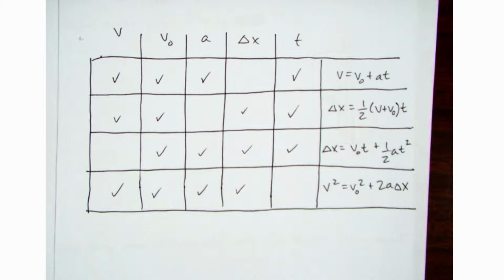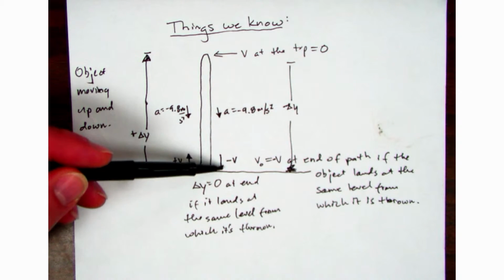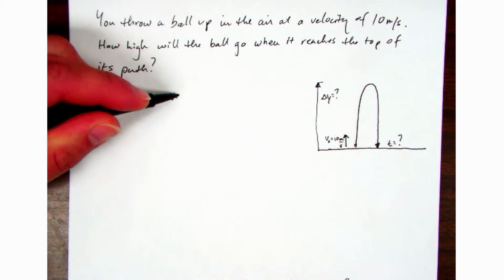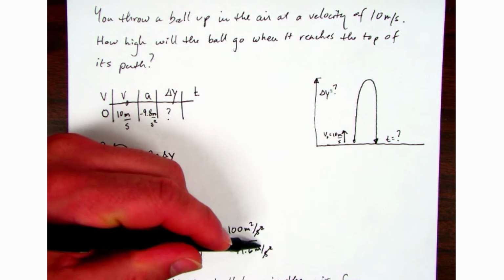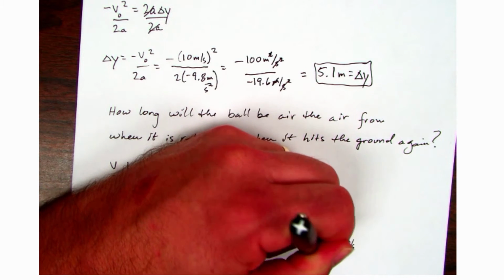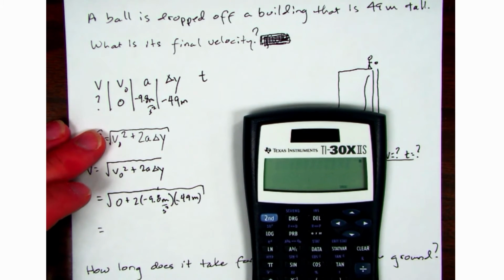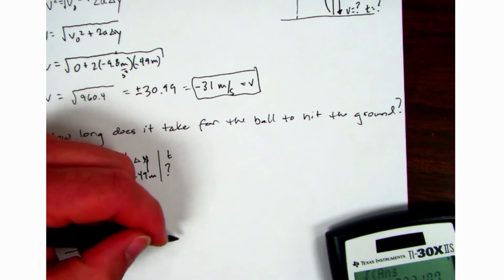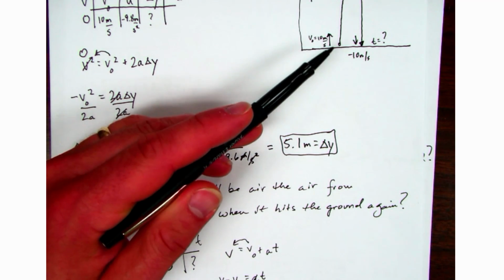Vertical Kinematics Problems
How to solve vertical kinematics problems in one dimension